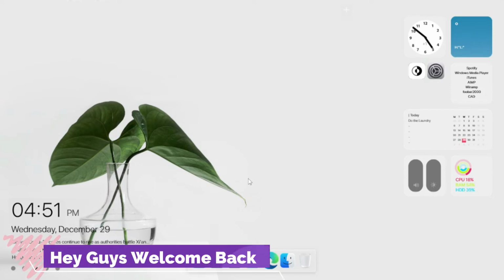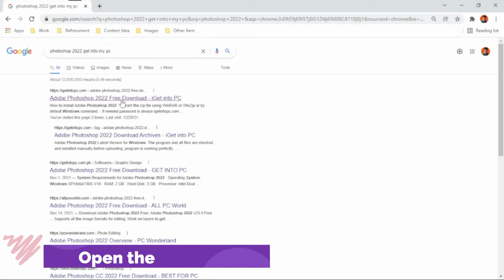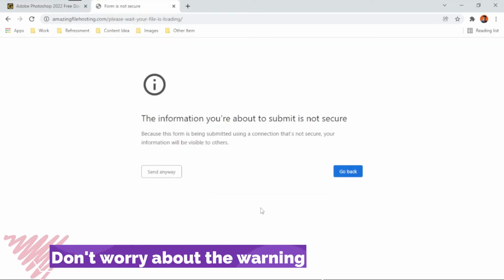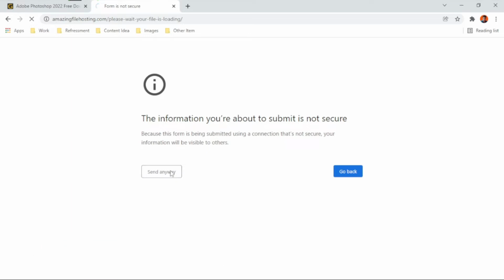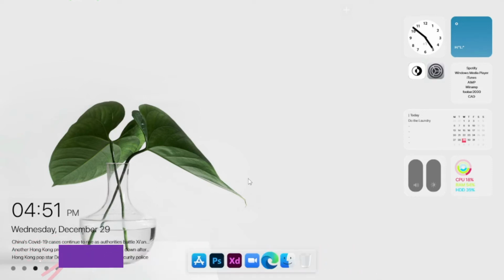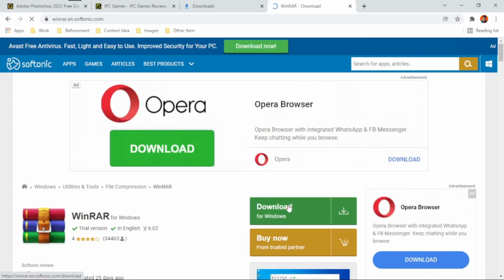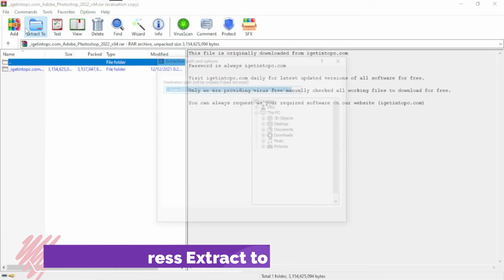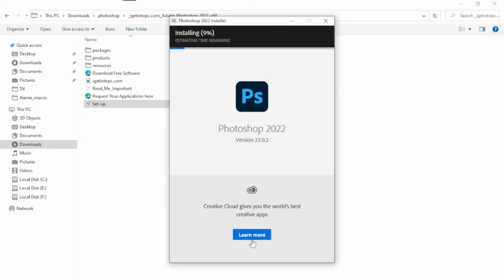Download photoshop2022 for freel100% working l Easy and simple l tutorial #10 l Pixels Prerak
In this video I will be showing you how to download pgotoshop2022 for free.

So, download the file you need to follow some step.
1. Open any browser
2. Search for "Photoshop get into pc"
3. Then, Click the first link.
4. Scroll download button
5. It will  takes some time
6. After, downloading unzip it
7. To unzip download winrar
8. Turn off the wifi(Much Needed)
9. Then open the file double tap setup select your language and you are done.

Link :-